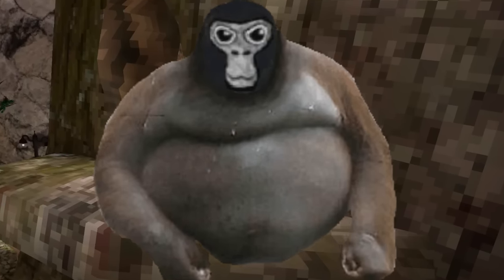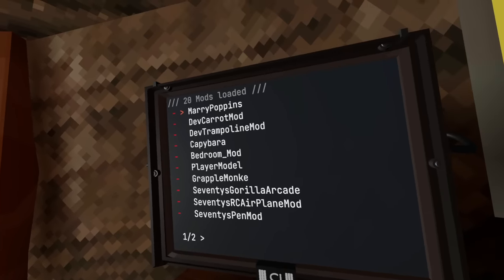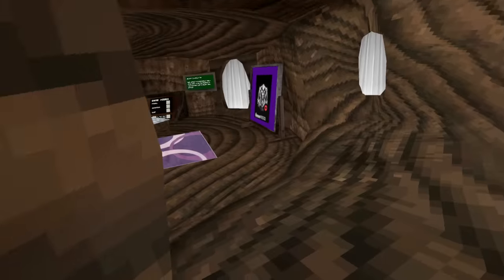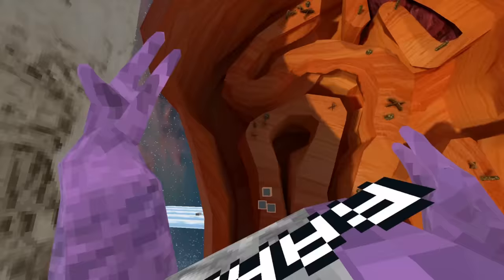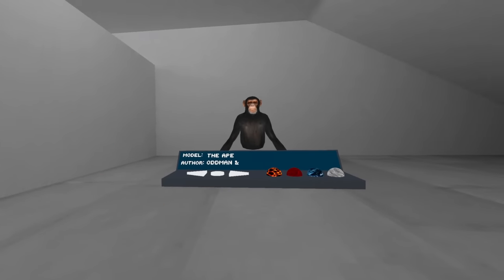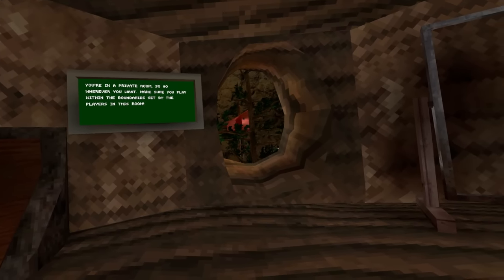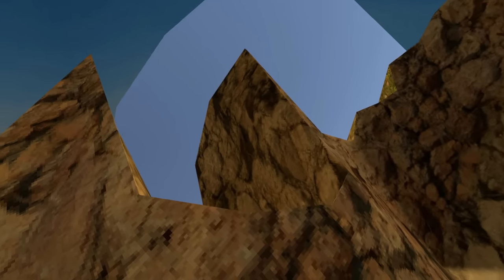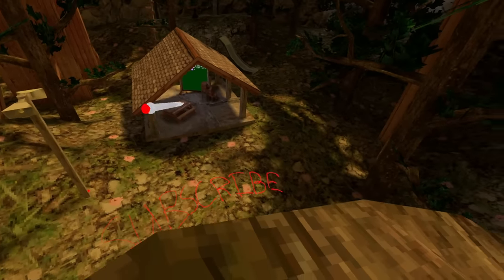I Tried EVERY Gorilla Tag Mod in 24 Hours...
I’m Gonna Start Posting Longer Videos, With more effort put into them, also gonna be posting other videos than gorilla tag! Hope you enjoy!

MEMBERSHIP LINK!

gorilla tag leaks gorilla tag update, gorilla tag jmancurly tag